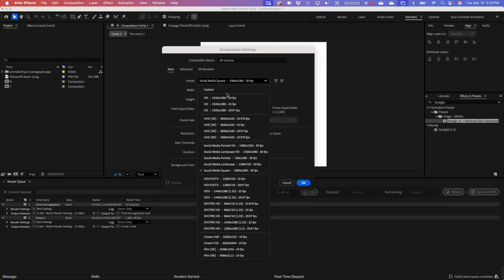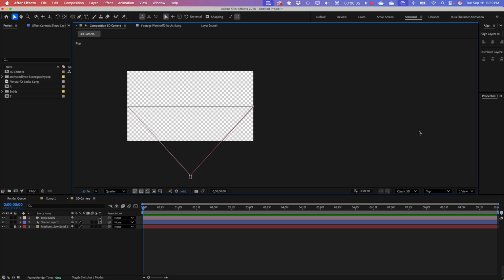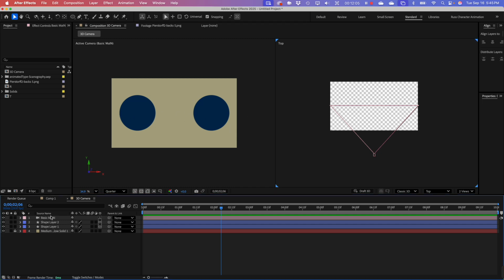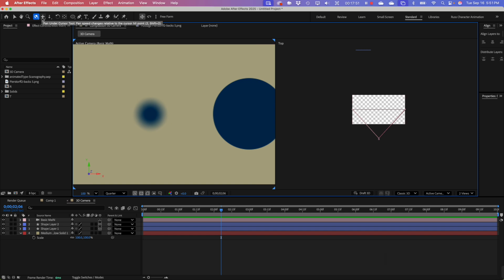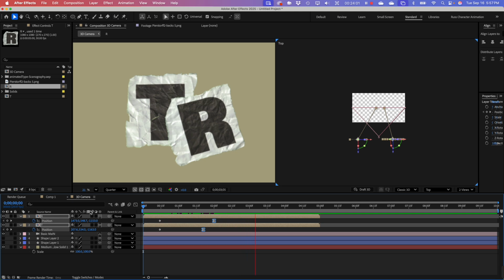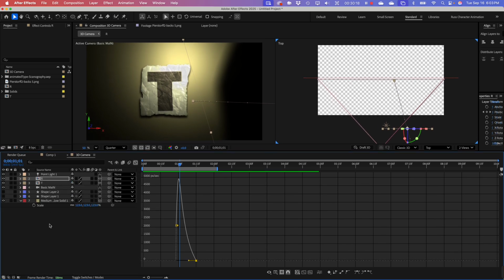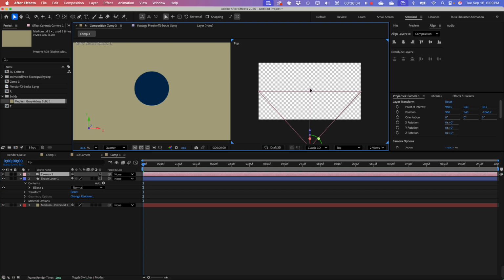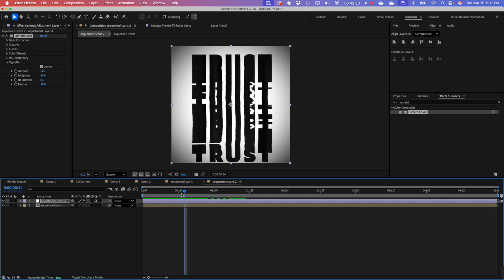09 16 2025 3DCamera analog type